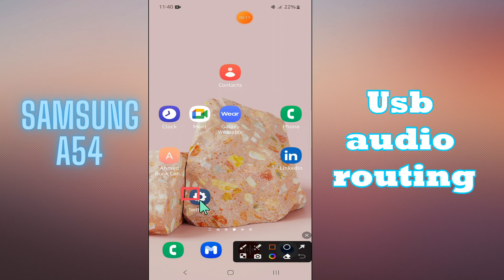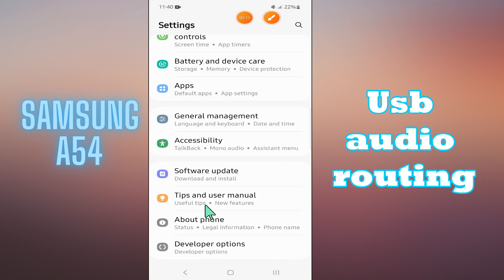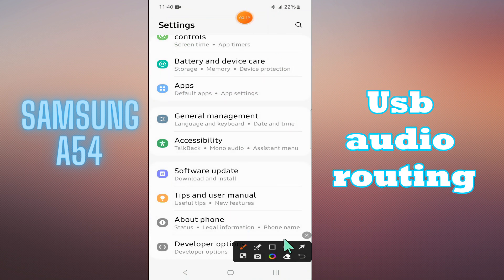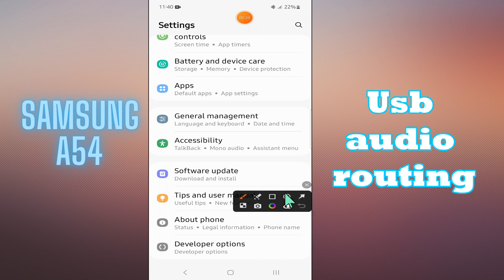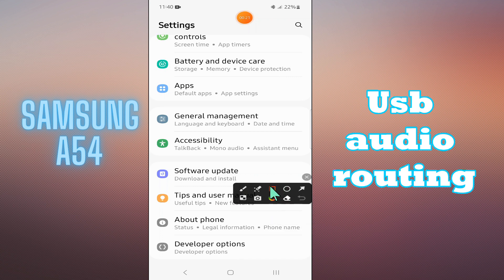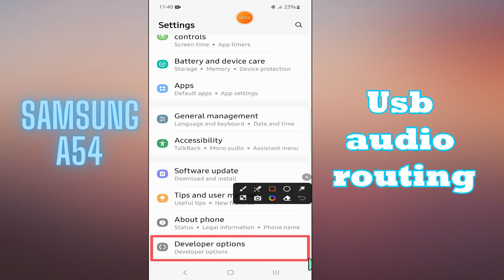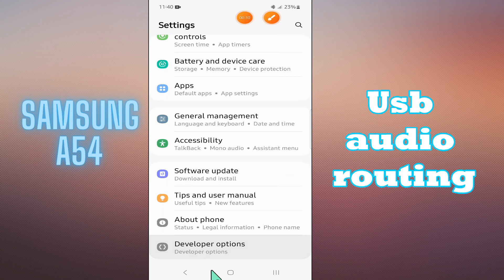How to enable / Disable USB audio routing || USB audio routing Samsung Galaxy A54